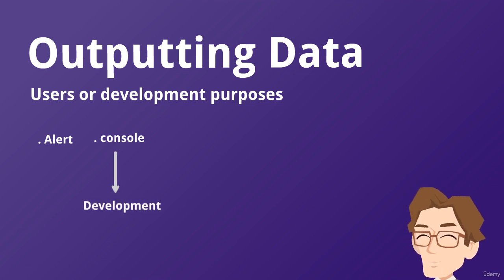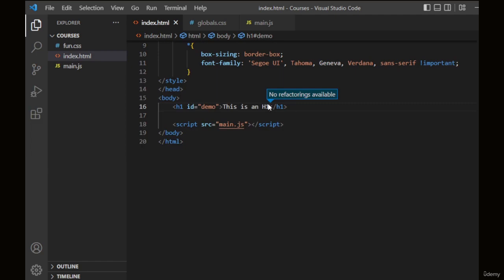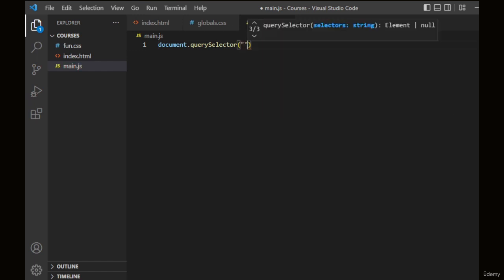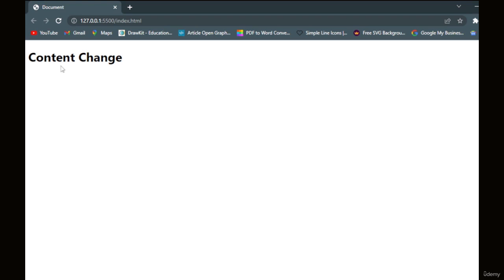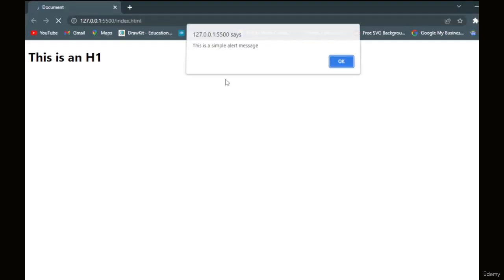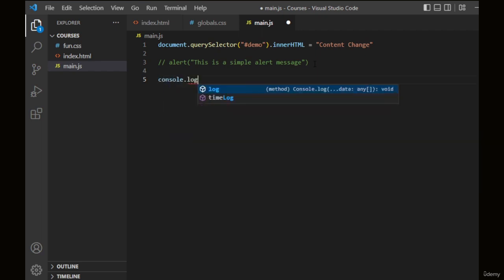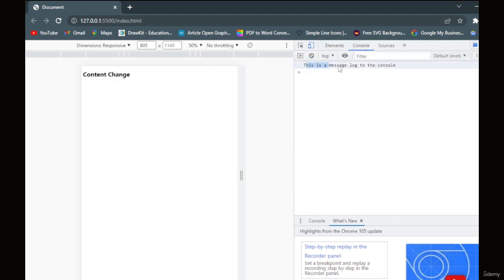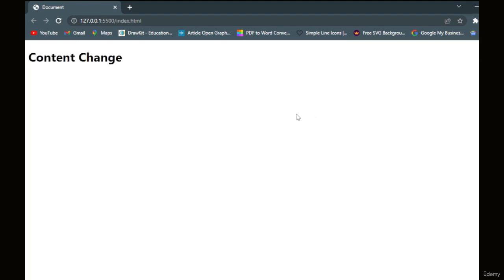Section 1 Beginner, Lecture 2 Displaying Data with JavaScript